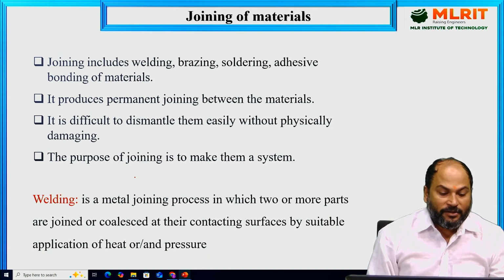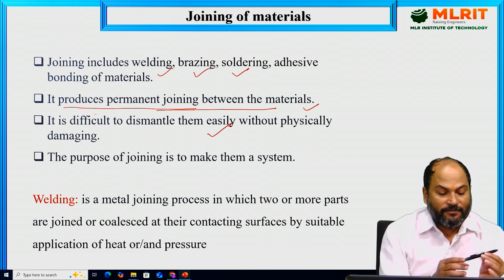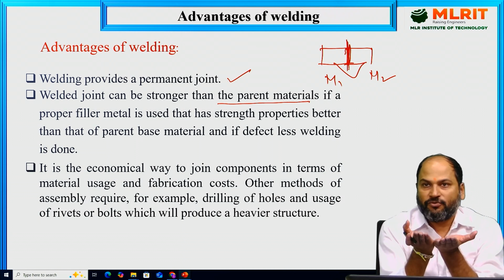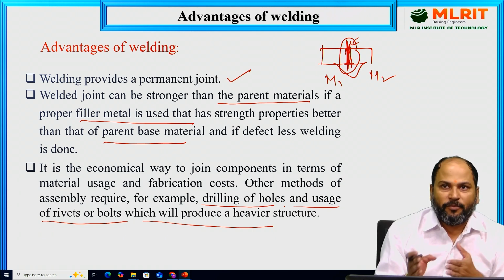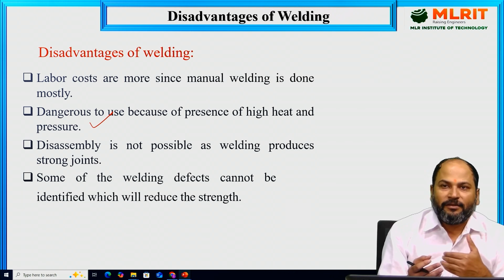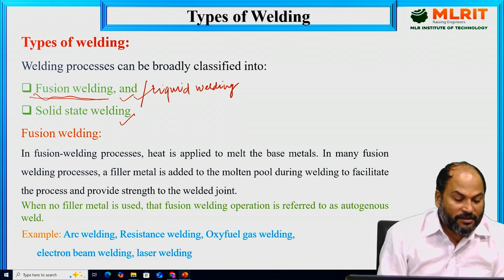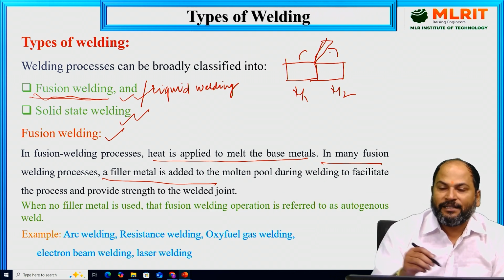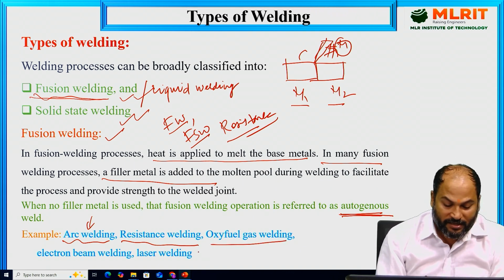LEC16|Manufacturing Process| Joining of Materials by Dr. Hari Kishore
Hyderabad.